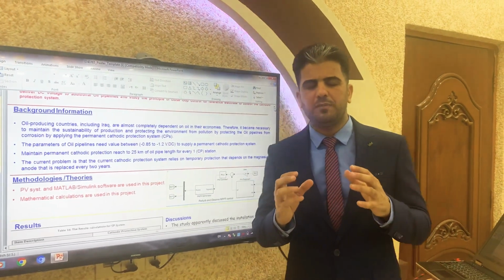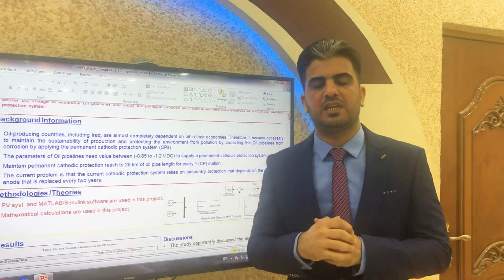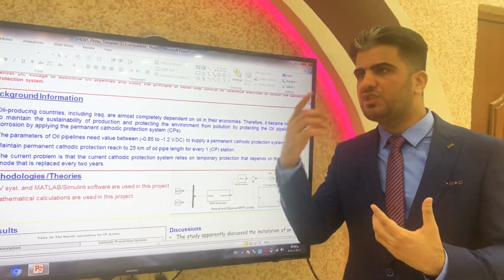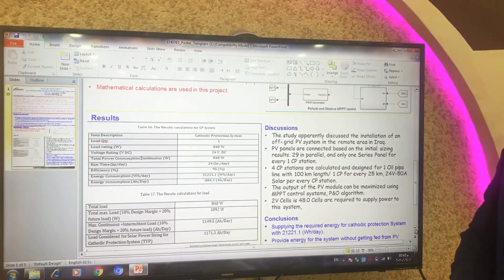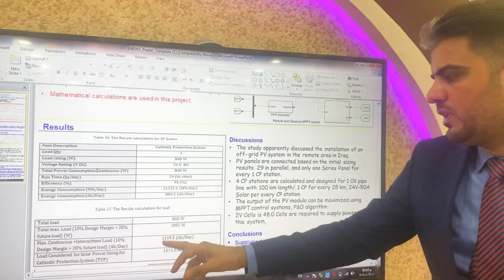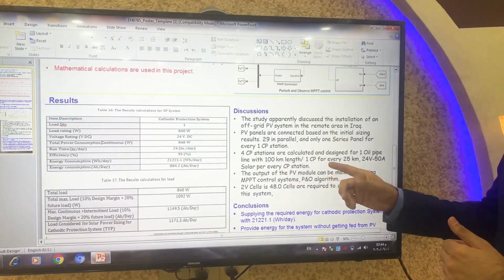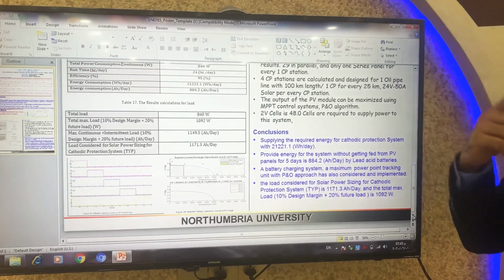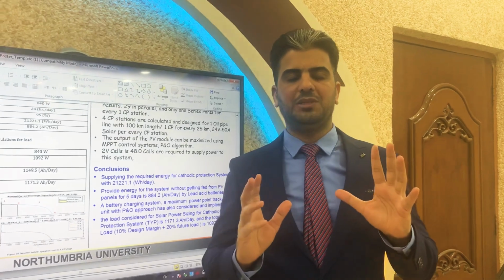Suadad Aleshaeeb (2)/ W16028214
MSc electrical power engineering/ final presentation poster ppt